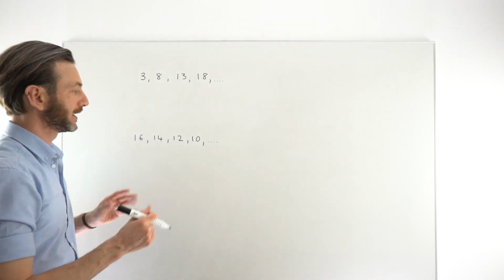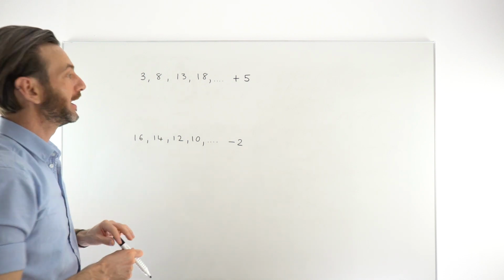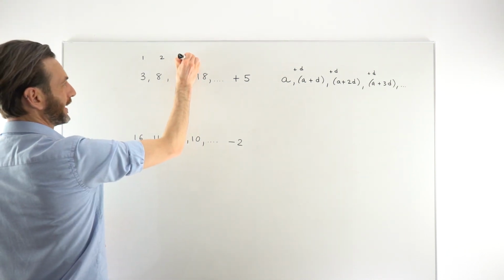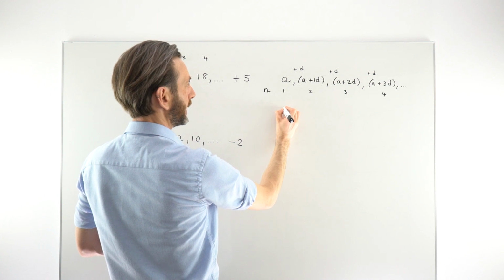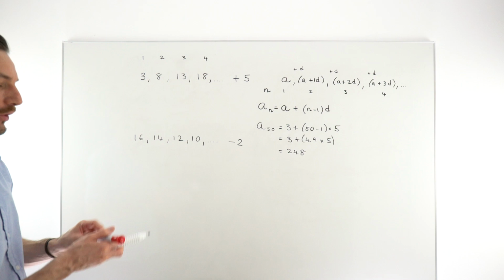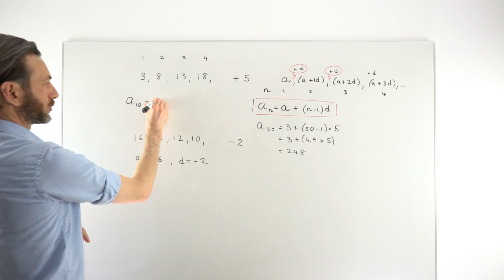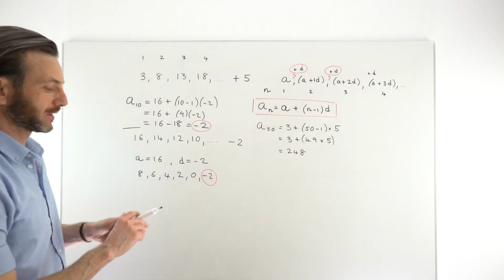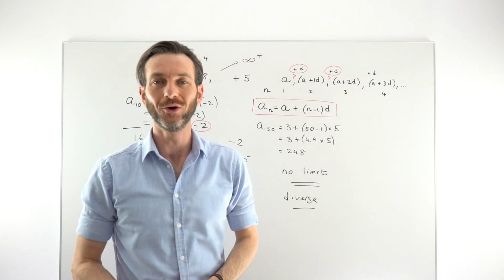Arithmetic Sequences (Progressions)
In this class students will describe what an arithmetic sequence is and give examples of arithmetic sequences. Students will also be able to find the Nth term of such a sequence.

Gary